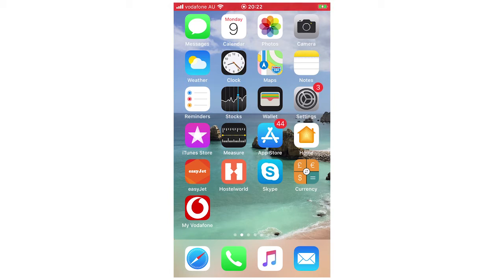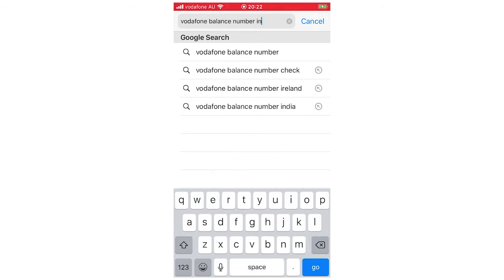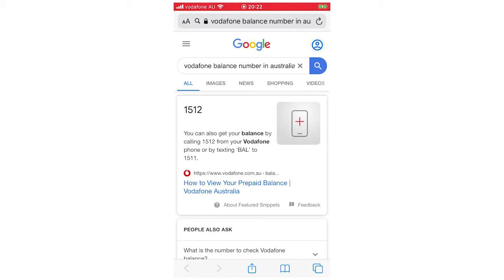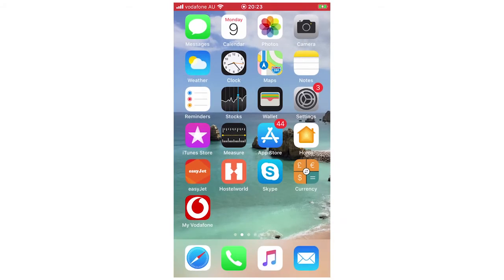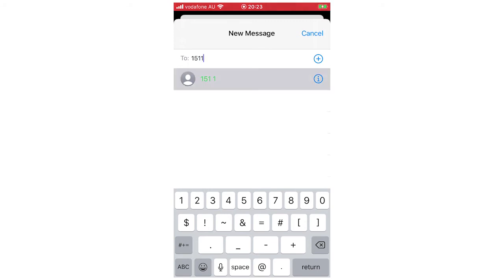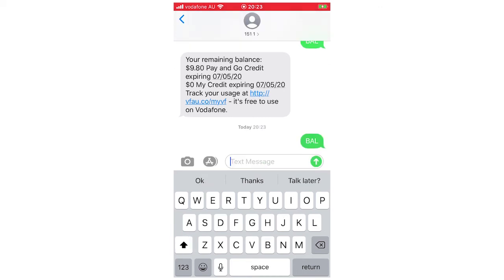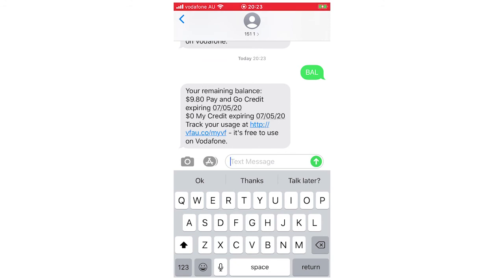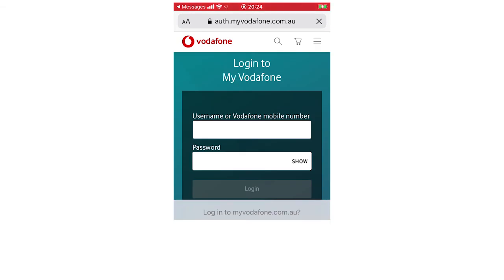How to Check Vodafone Balance 2020 (in ALL COUNTRIES)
How to Check Vodafone Balance 2020 (in ALL COUNTRIES). Step by step instructions of how to check vodafone net balance 2020 on your phone for Android and iOS operating systems with the Vodafone new update in 2020. You can do this on Samsung Mobile, Apple iPhone, Nokia Mobiles, LG Phones, Huawei Mobile's, ZTE Phone's, Google Devices, Sony Device's & the TCL Device. This tutorial guide commentary voice over is done by a native English language speaker.